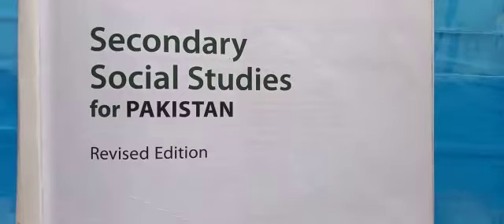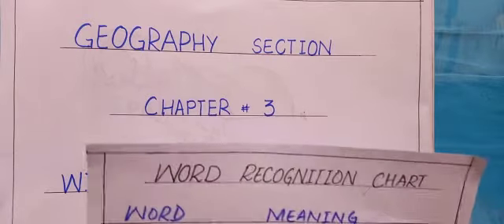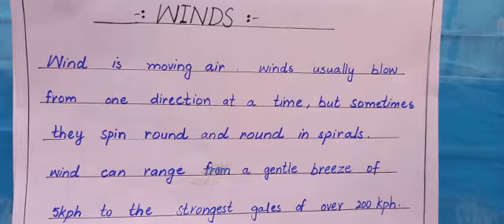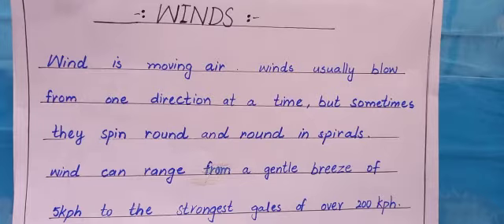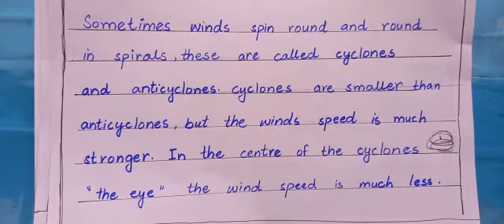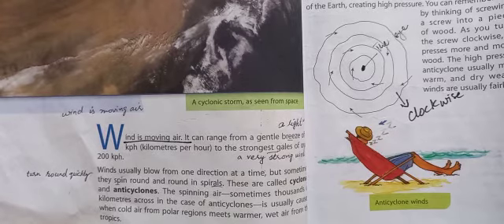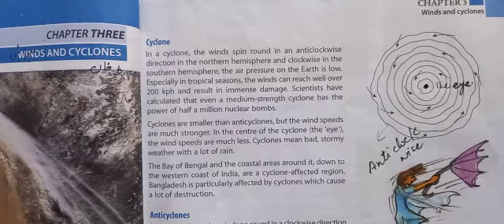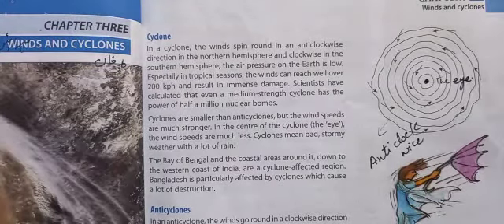S Studies Class VI Lecture# 11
Zoom Meeting     (26.5.21)